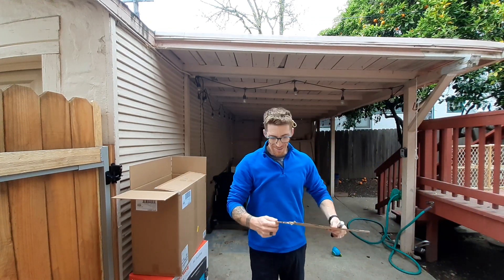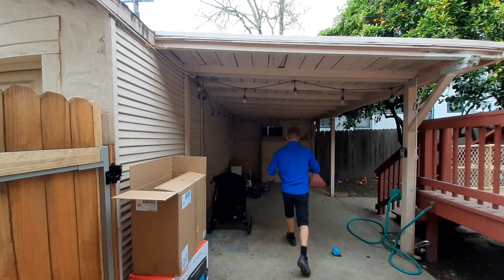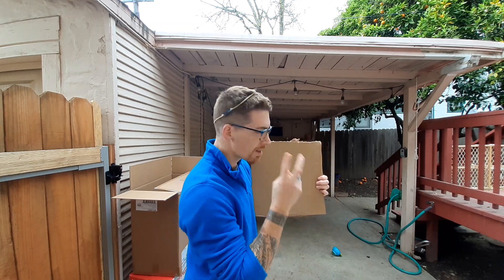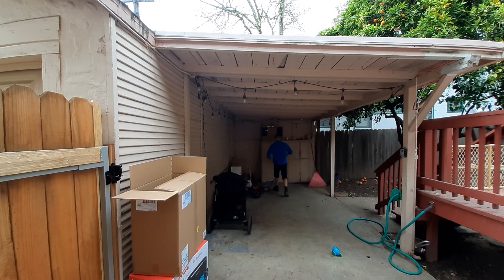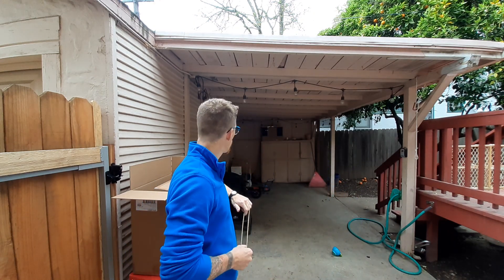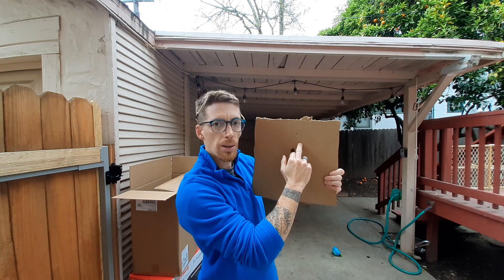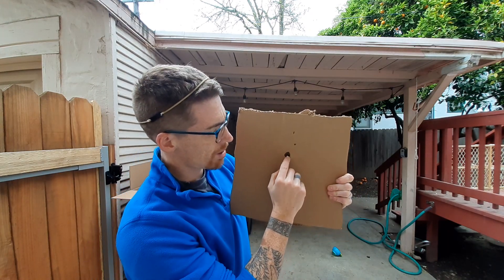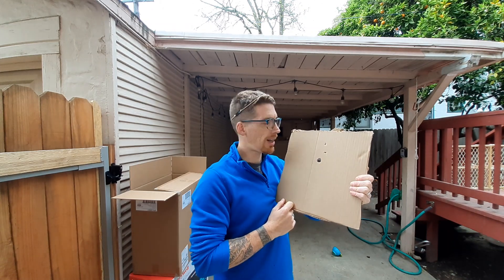Frameless different finger positions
Hi guys! A little example how finger position changes the projectile's trajectory with the frameless technique.